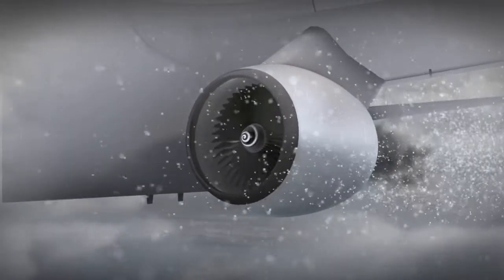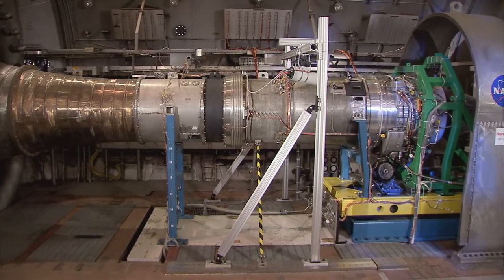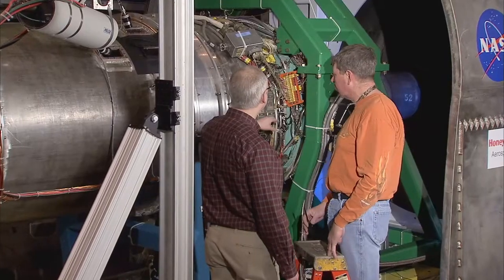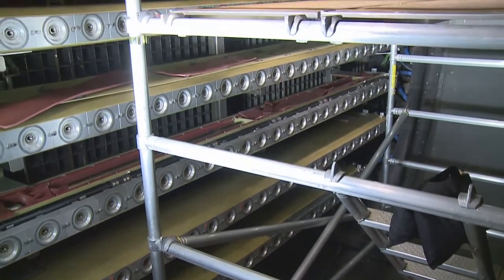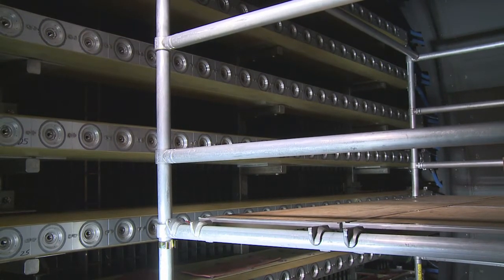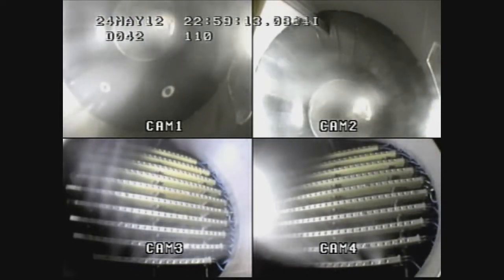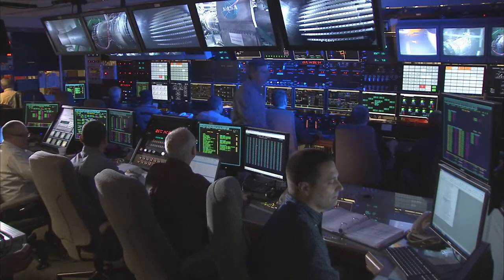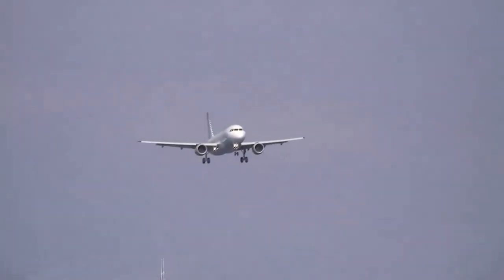All Systems Go for Engine Icing Test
All the pieces came together to recently produce a successful first run of a ground test investigating how ice can accumulate inside a hot jet engine. A full-size engine, spray bars to create the ice cloud, data gathered from actual flights and researcher know-how at NASA's Glenn Research Center worked smoothly to accurately replicate certain high-altitude icing conditions that can cause engine power loss.